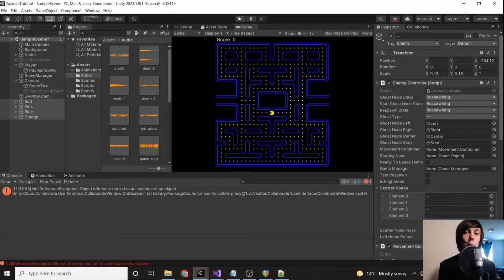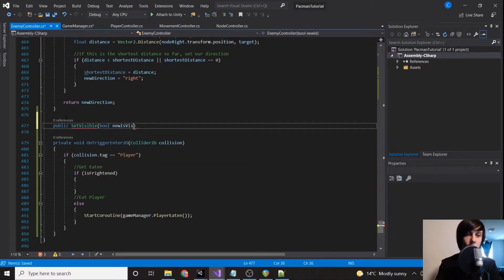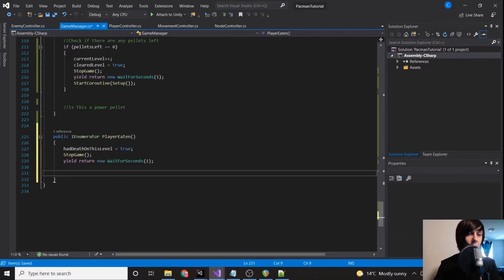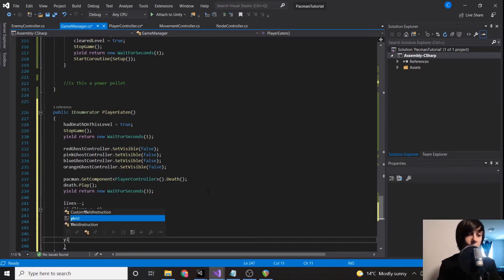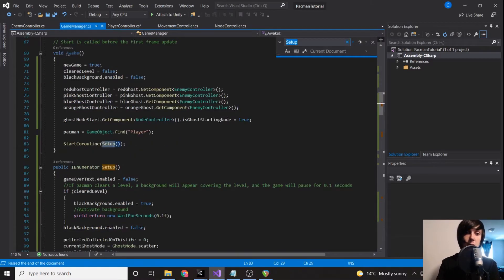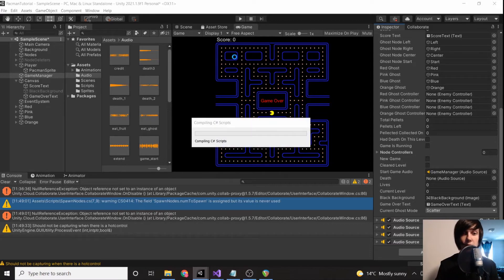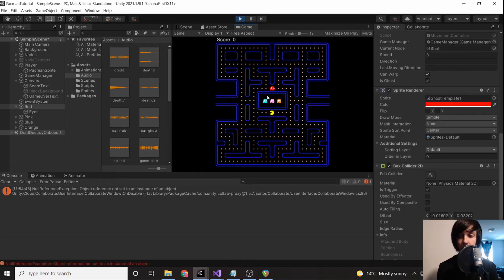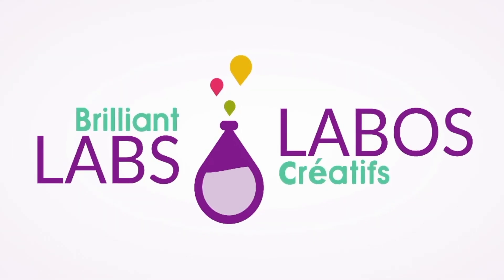Player Being Eaten | Creating Pacman in Unity 2D Part 17